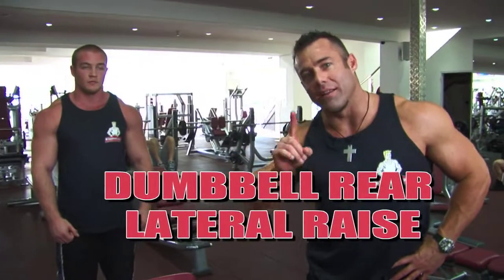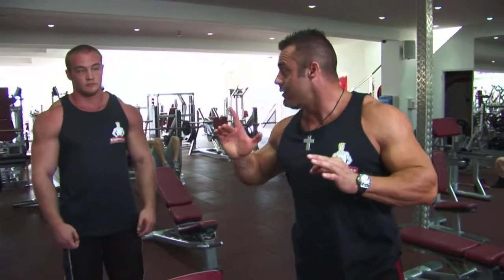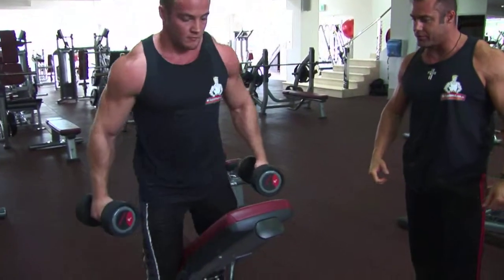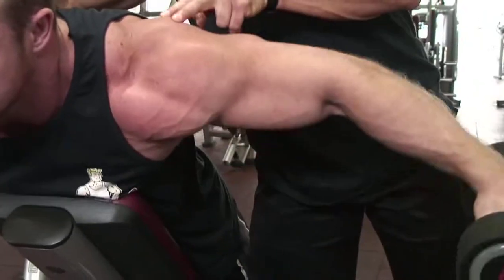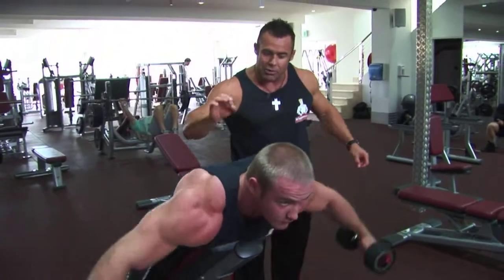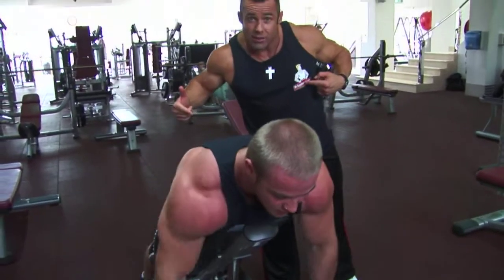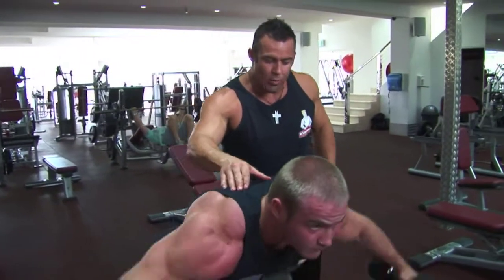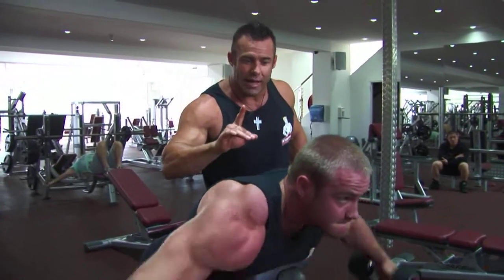Reverse Flyers Technique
Done on a 45 degree angle bench, this exercise will really hit the rear or posterior head of the shoulders. Remember to have a nice and smooth motion and lower the weight slowly. Avoid bringing the elbows too far back and swinging the weights without control. Nick Jones - World Champion Bodybuilder & Brad Ryan - Bodybuilding Champion